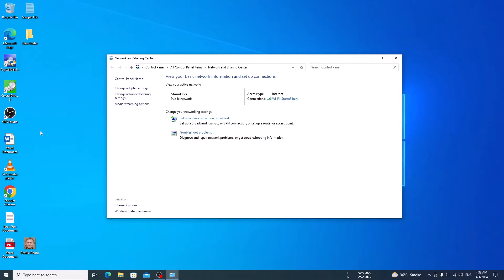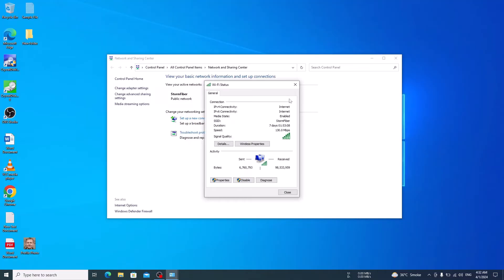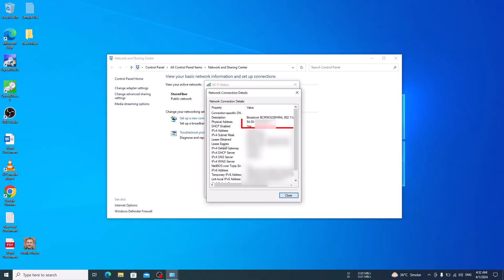How to Find MAC Address on Windows 10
This video guides about how to find mac address on windows 10 laptop.

Checking the MAC address in Windows 10 is essential for troubleshooting network connectivity issues and configuring network security settings.

To learn how to check mac address in windows 10, simply follow the step-by-step guide.

Here are the Steps to Get Mac Address on Windows 10:

1. Type "View network status and tasks" in the windows search bar.

2. Click to open it from search results.

3. Click on the network connection name.

4. Click on "Details" button in Wi-F1 status window that appears.

5. Look for the physical address in the Network Connection Details. This is your MAC address.

So that's how to find mac address in windows 10 laptop.

If you face any issue during the whole process, then type your concern in the comments section below to get the prompt reply.